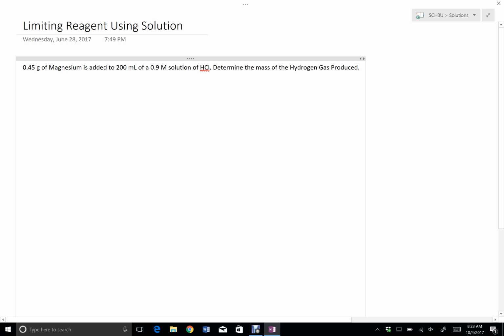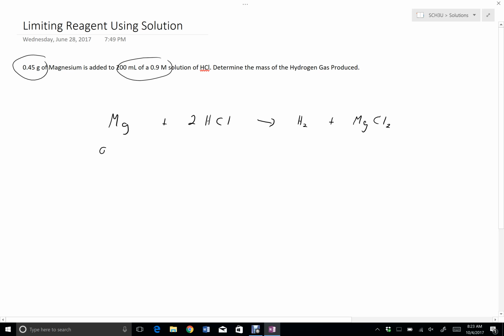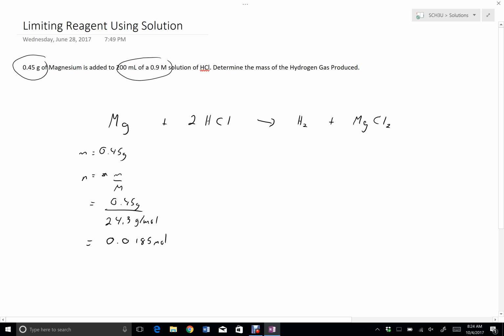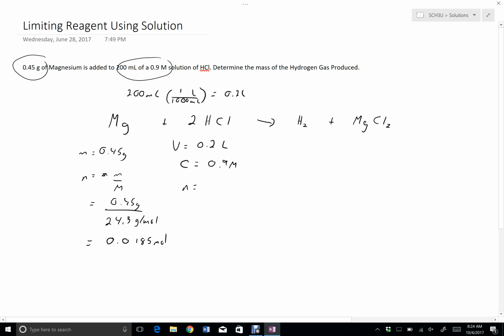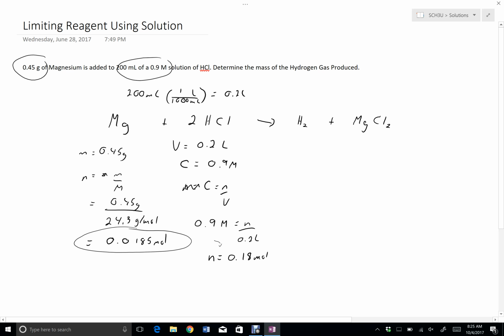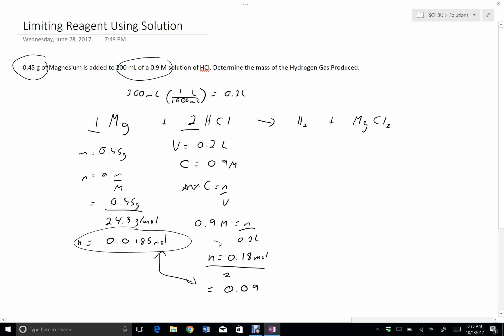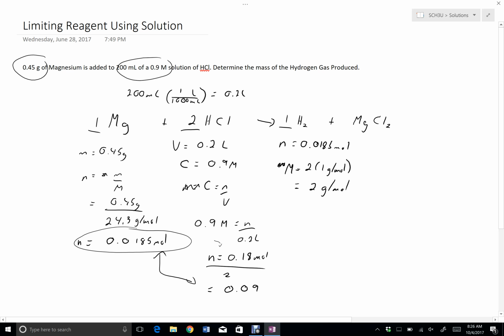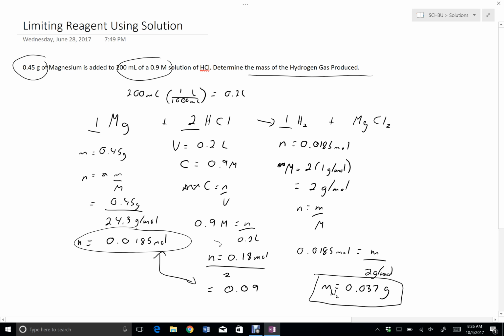Limiting Reagent with Solution